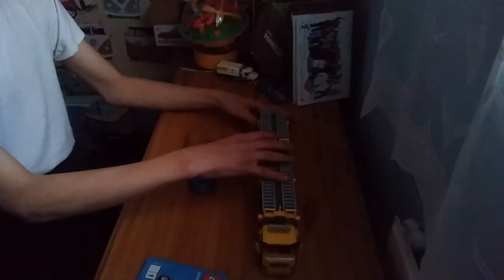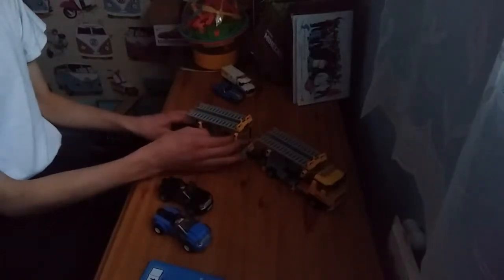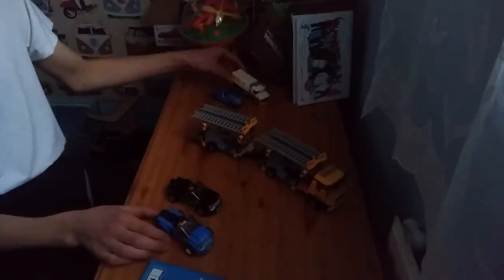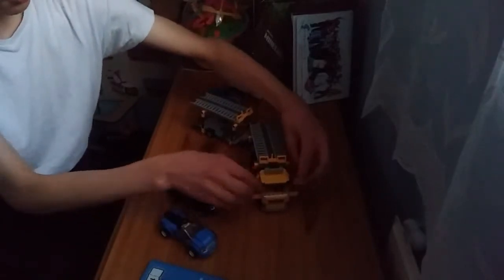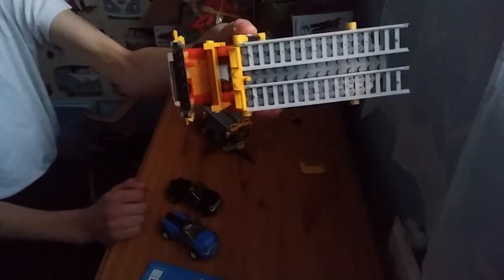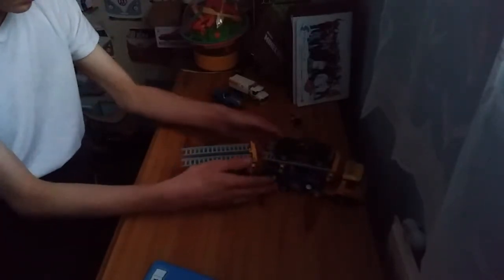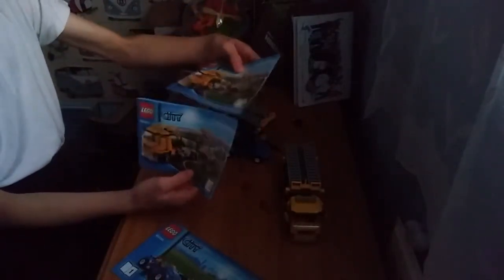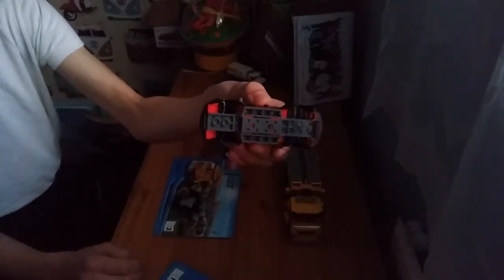Lego City set 60060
A Truck + Trailer and 2 Cars.